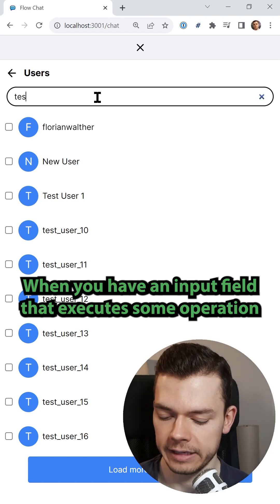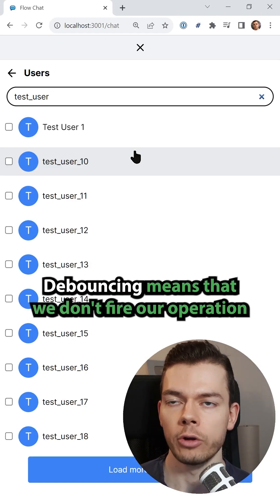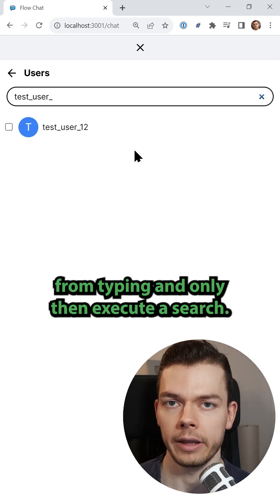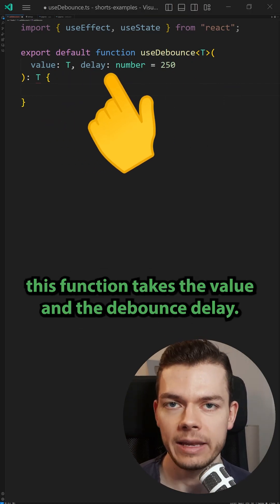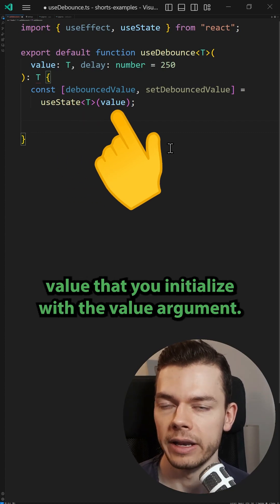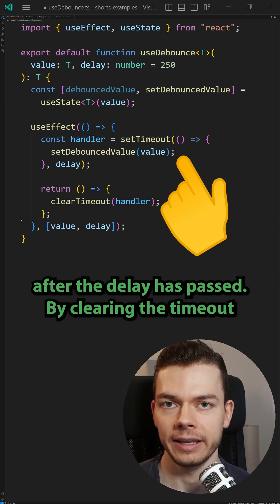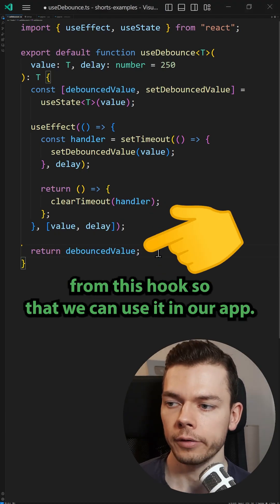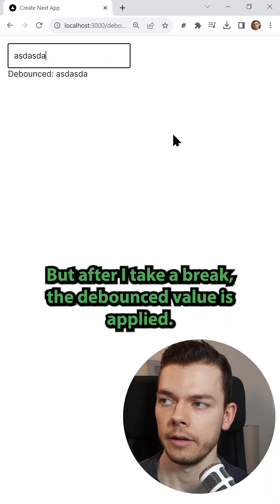React Debounce Hook 🔥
Debounce your text input in React with this useDebounce hook.